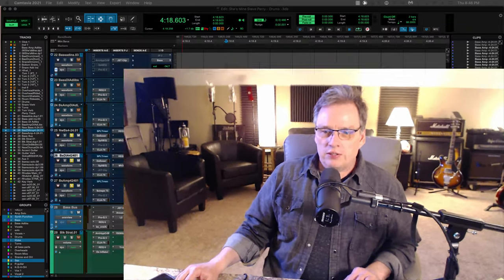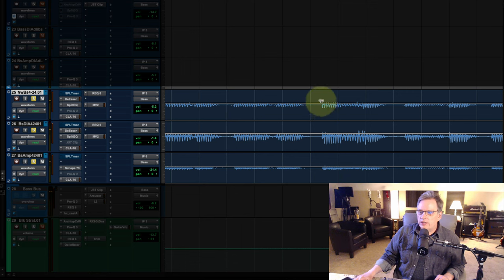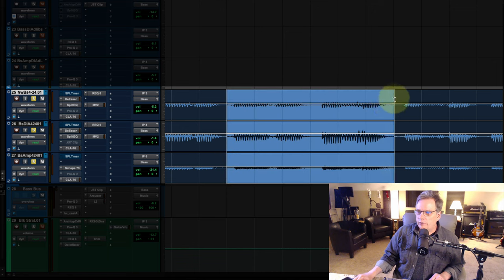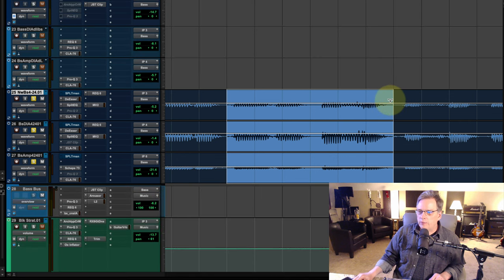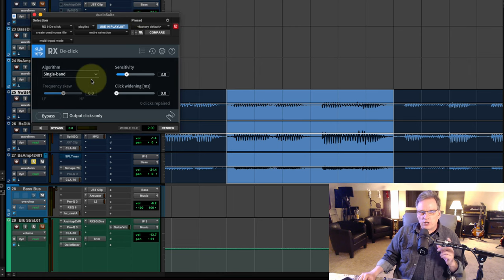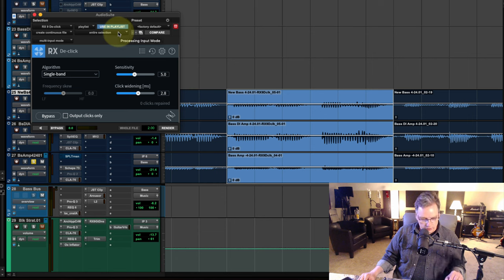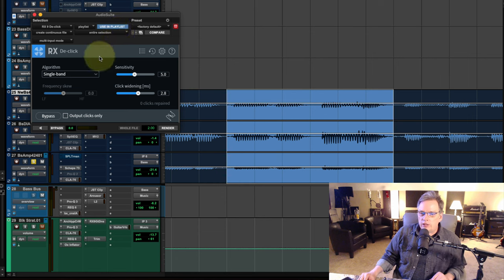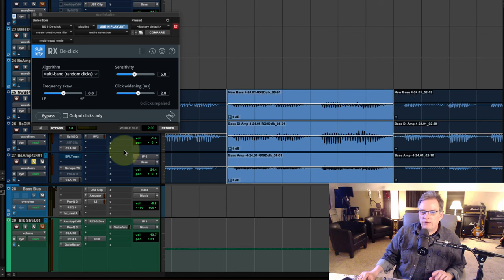How to Remove Pops and Clicks From Audio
In this video, I go over a fast and easy way to remove pops and clicks from audio.  This method works on a variety of sources and will work in any DAW.